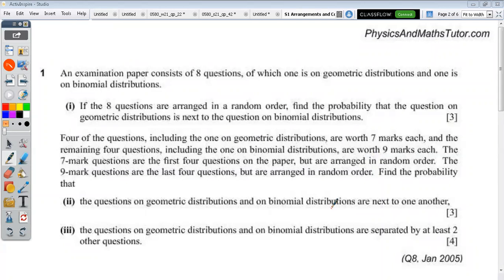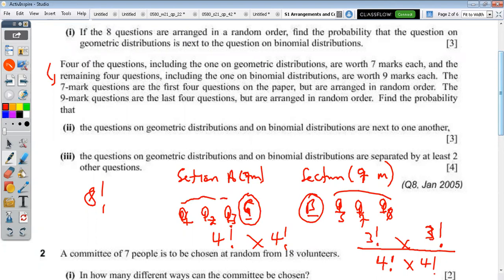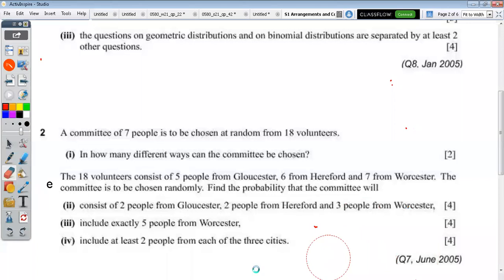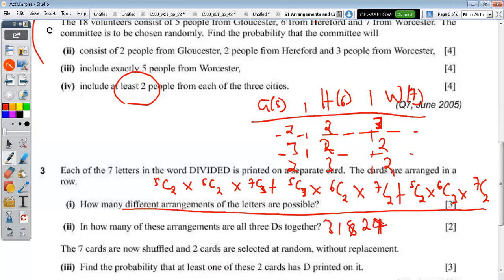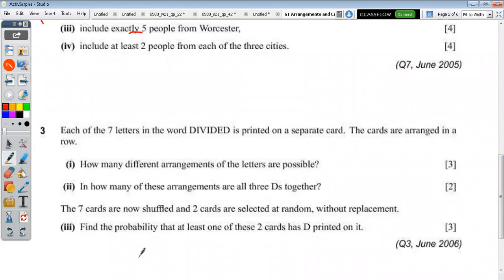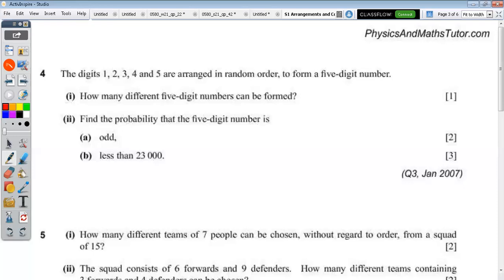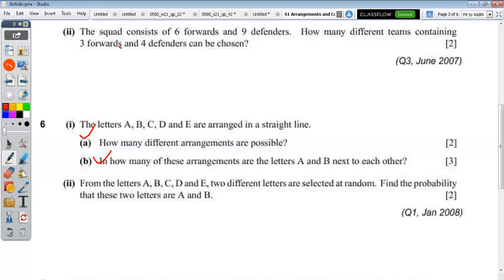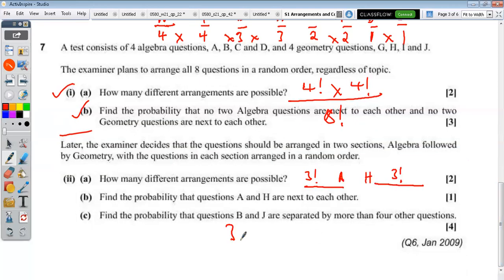As Maths Combinatorics live lesson